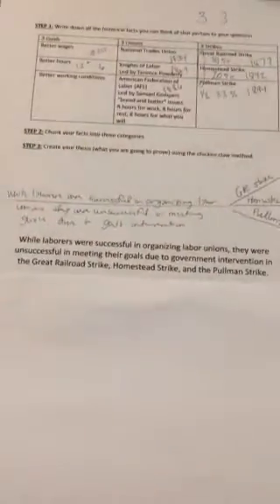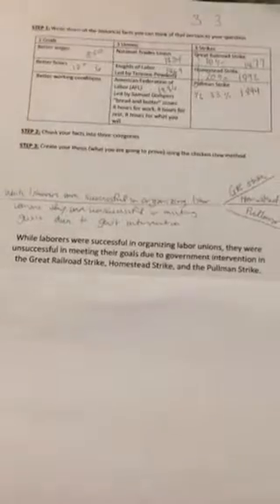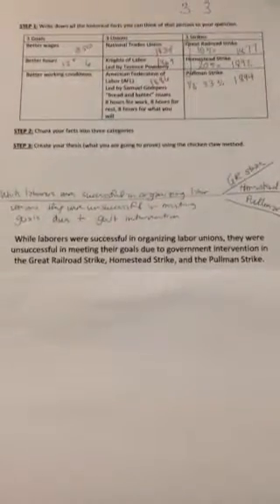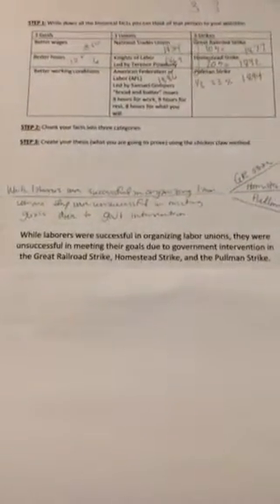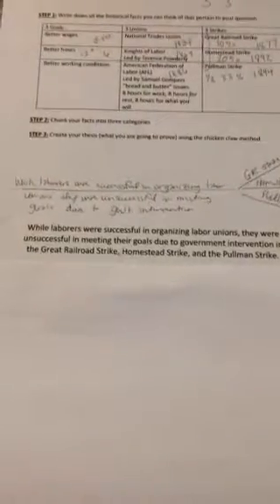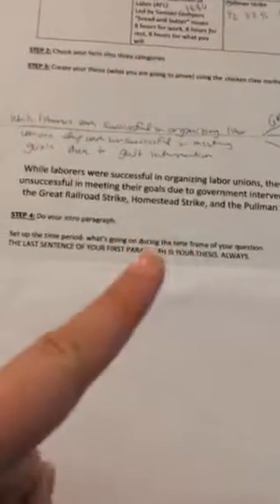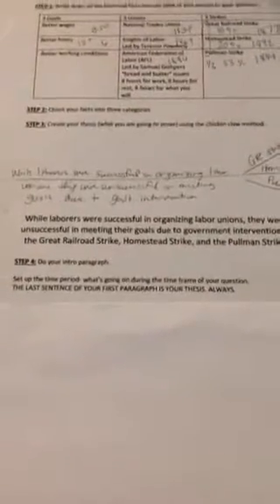Gilded Age Essay 4